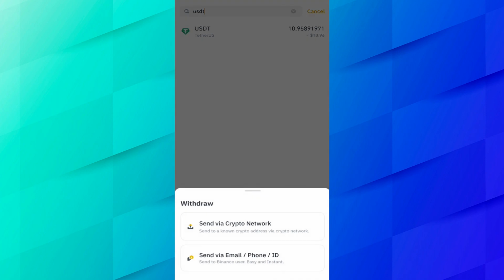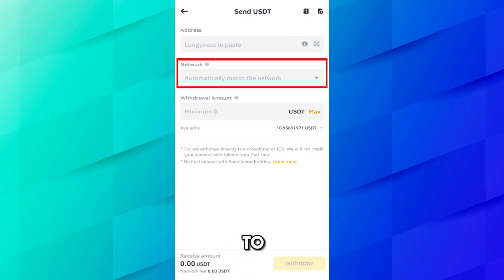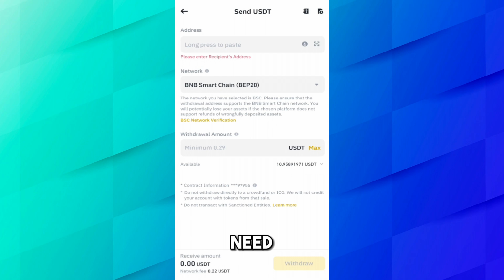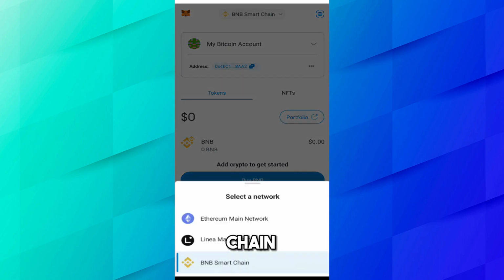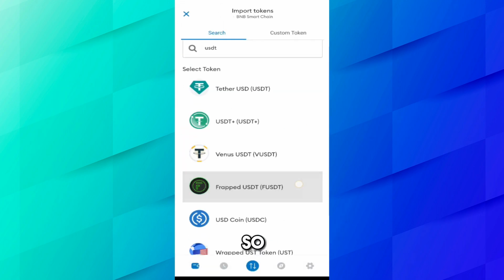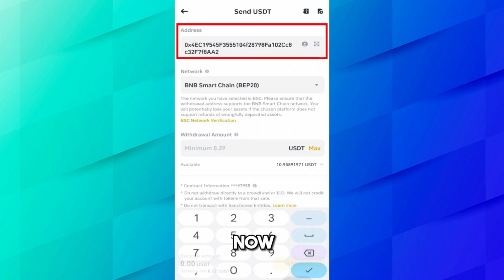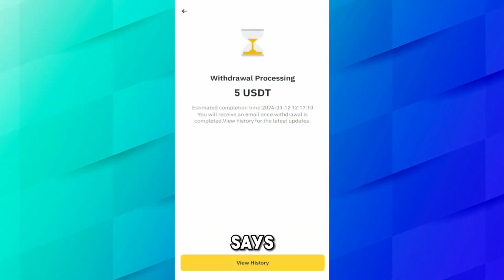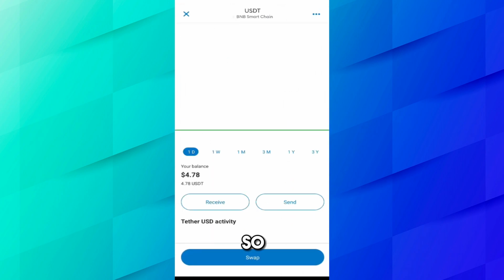Transfer Crypto from Binance to MetaMask Easily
Discover the simplest way to transfer your crypto from Binance to MetaMask wallet! 🚀💼 This video walks you through each step, ensuring a smooth and secure transfer of your digital assets. Ideal for crypto enthusiasts of all levels! 🌐💸